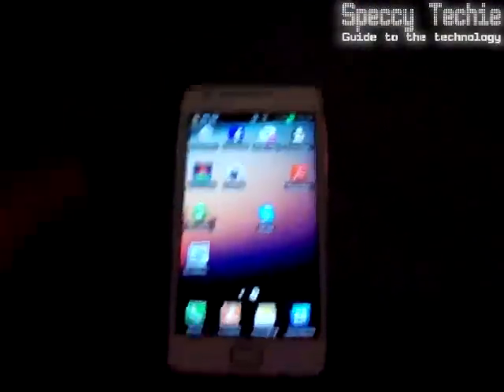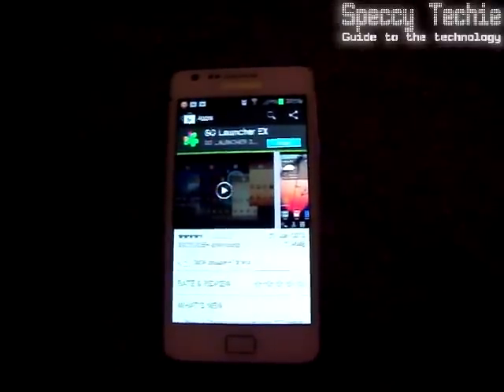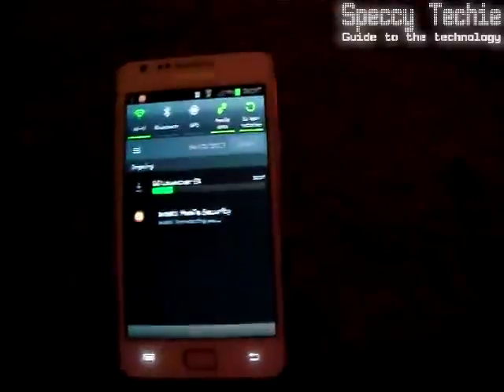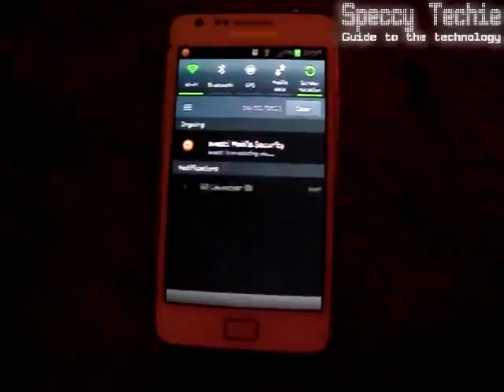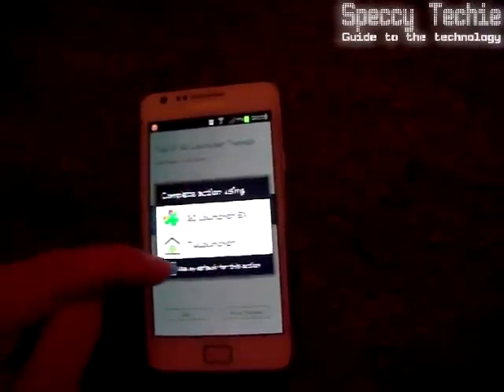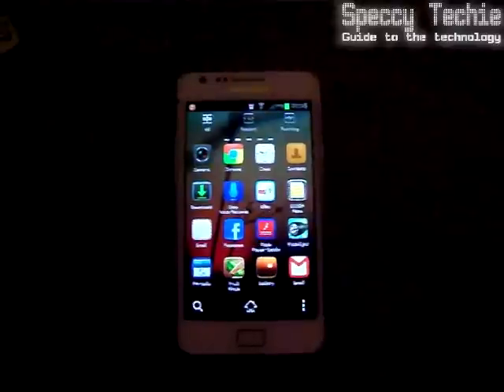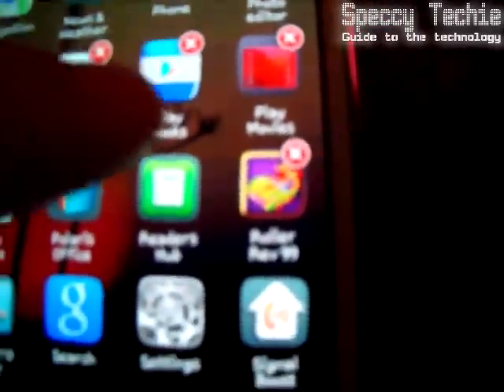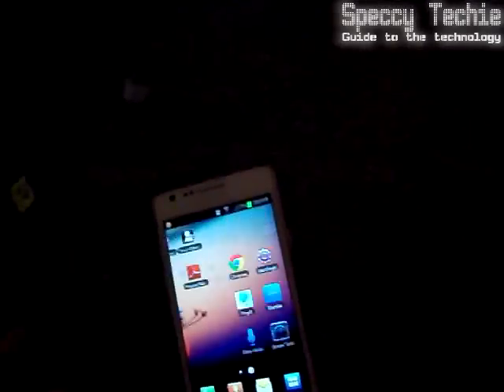Tutorials: Removed locked apps such as Vlingo from S2 and other Android phones - The Speccy Techie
NOTE: Sorry for bad quality, please do not comment about it, I know it's poor, but it's my new camera, need to get some more lights in here.

The voice recognition app on the S2 is really annoying, it pops up when you hit the home button twice, really annoying so I found a way to remove it without rooting your phone! Follow these simple steps and then find your Vlingo app and remove it.